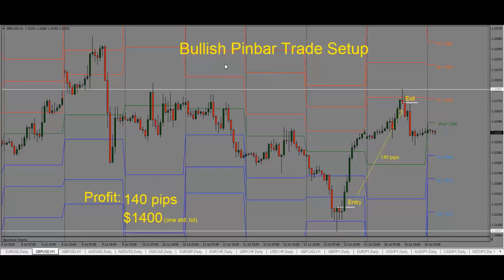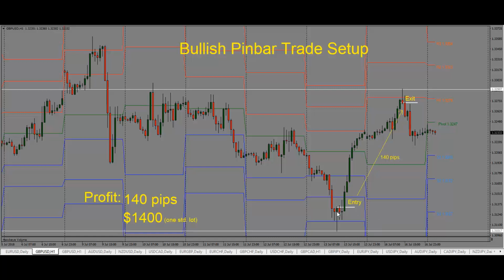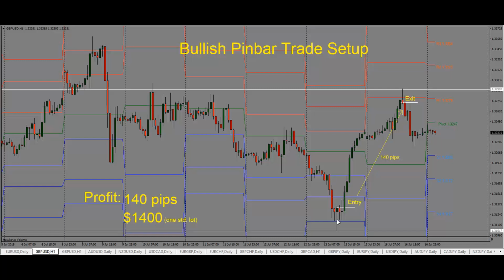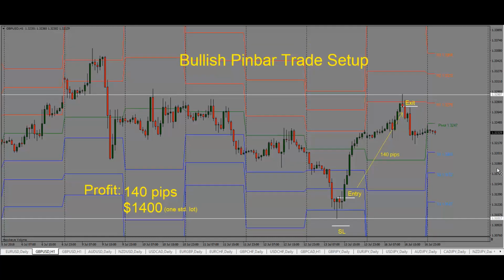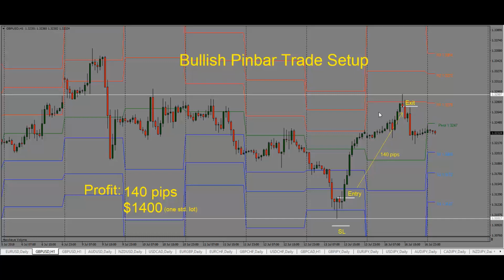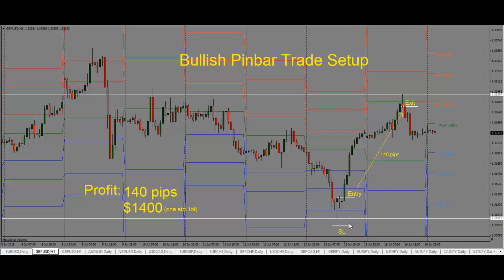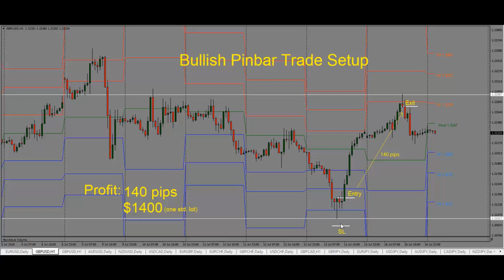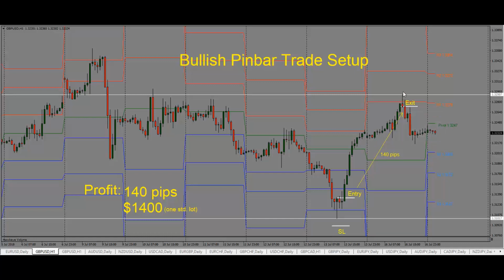Episode 273 : Bullish Pinbar Trade Setup | Best Candlestick Patterns | Forex Trading Tips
Bullish Pinbar trade setup is by far my favorite trade setup. It is really easy to identify because we're only looking at one candlestick.

Episode Highlights:

Trading (00:35)